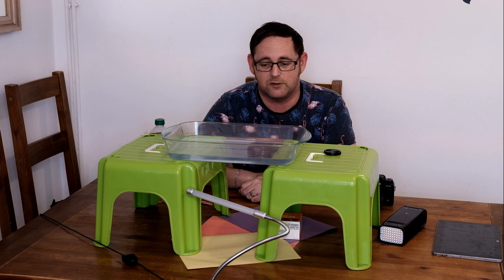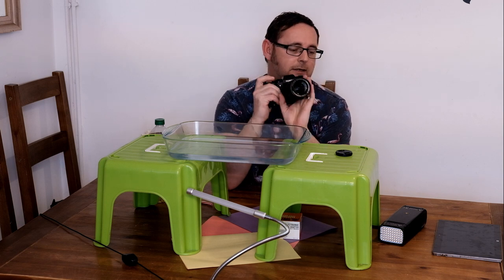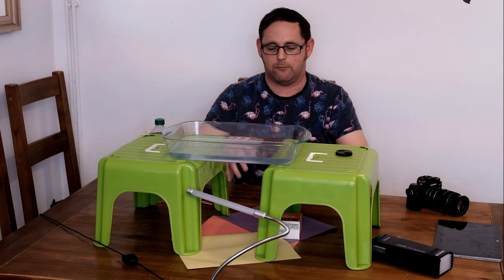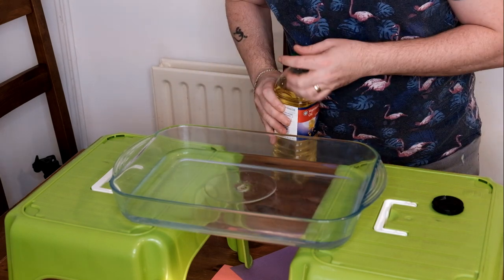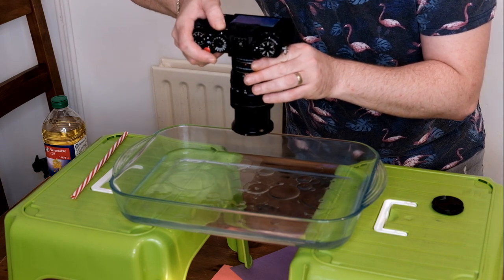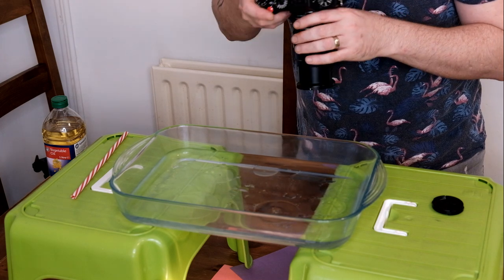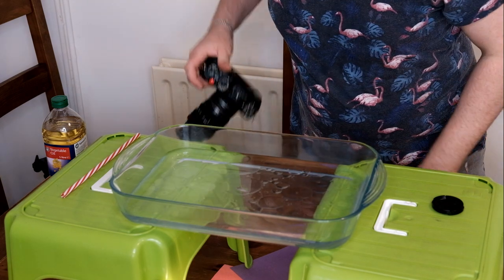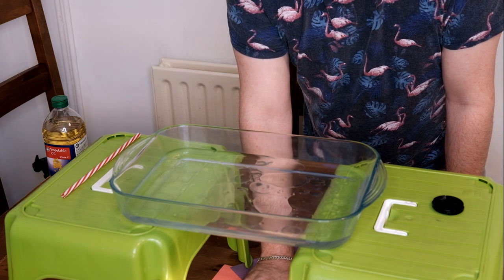How to... Abstract Oil & Water Photography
In this video I will show you how to create some awesome images using a glass tray, oil, water, lamp and coloured paper. Whilst more easily achieved with a macro lens, you can use any camera to achieve some great results.

Extension Tubes Fuji
Extension Tubes Sony
Extension Tubes Panasonic
Extension Tubes Nikon
Extension Tubes Canon

Kit I used in this video...
Fuji X-T2 Kit with 18-55mm Lens
Helping Hands
Godox AD200
Godox LED Video Head
LED Clip Lamp
Glass Oven Dish

I hope you enjoyed this video, if you have any questions please get in touch.